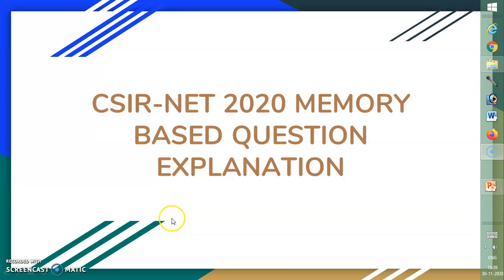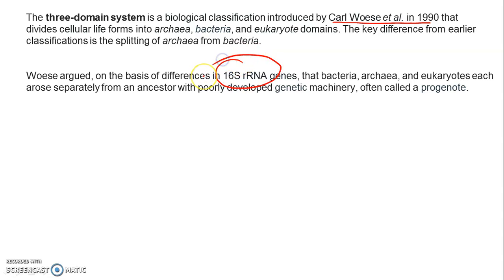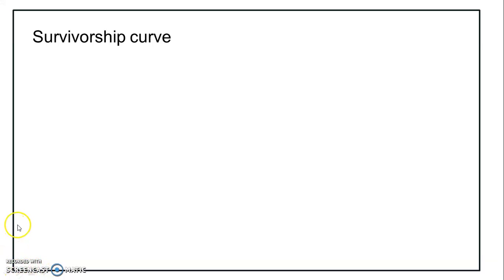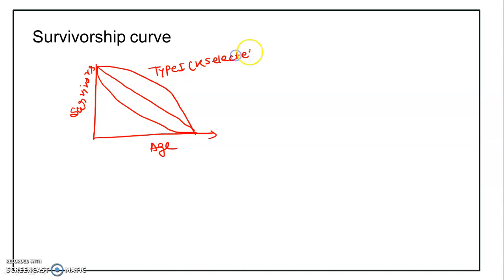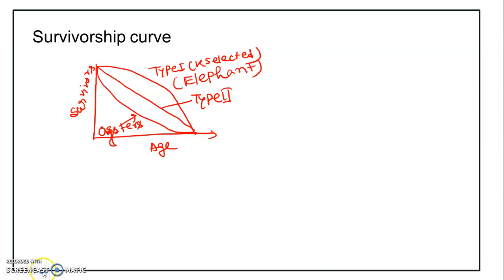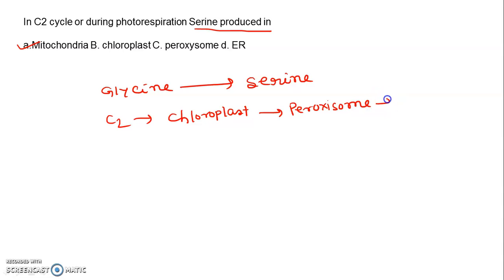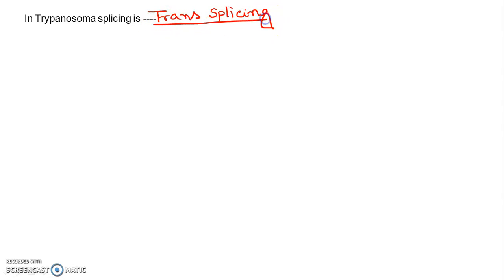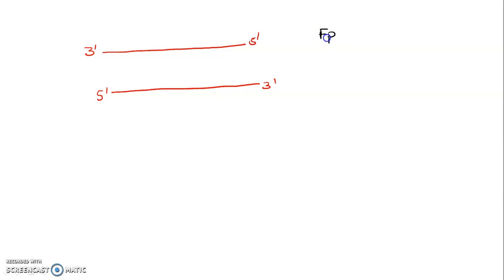CSIR NET LIFESCIENCES MEMORY BASED QUESTION EXPLANATION JUNE 2020 EXAM-PART-1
CSIR NET ANS KEY FOR JUNE 2020 EXAM
CSIR NET EXPLANATION
CSIR NET LIFESCIENCES
JUNE 2020 EXPLANATION
CSIR NET JUNE 2020 QUESTIONS AND EXPLANATION